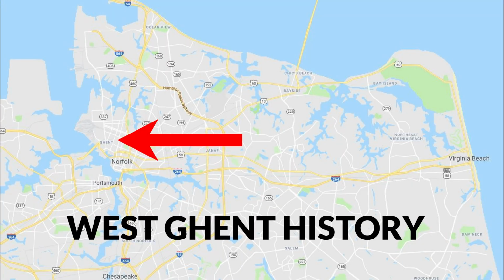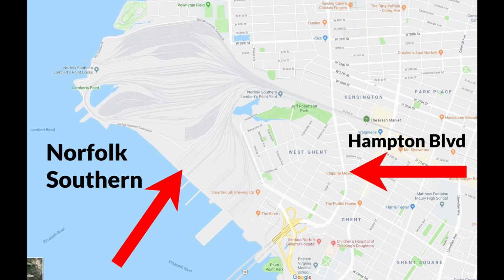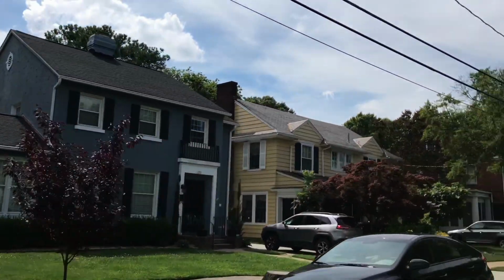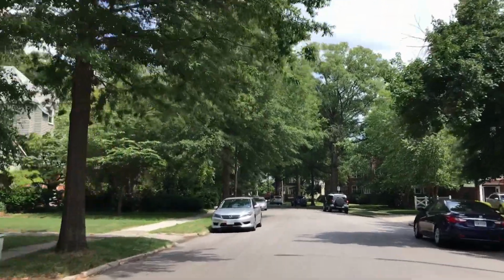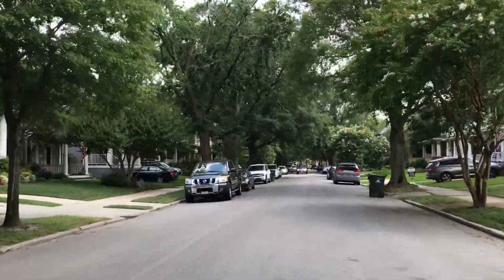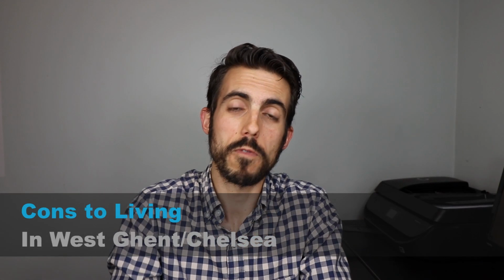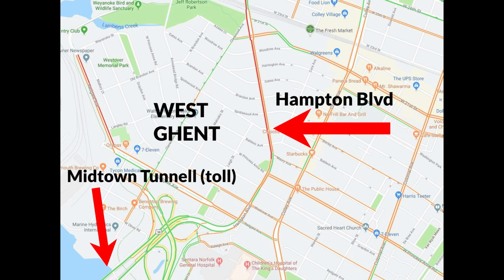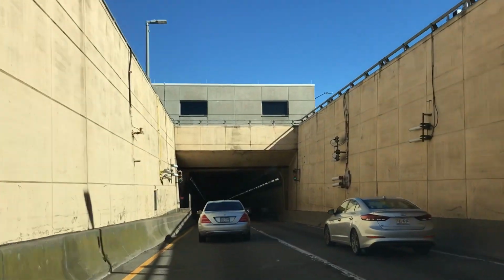Norfolk Virginia Neighborhoods: West Ghent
West Ghent! While Ghent has a TON going on, West Ghent offers easy access to Ghent for a lower price! In this video we talk about West Ghent real estate, West Ghent school districts, places to eat, have a great beer, and also in West Ghent and Chelsea is one of the top-ranked places to have a beer in America and THE WORLD!

Hope you like this video especially if you plan on moving to Norfolk, Virginia and find Ghent to be a place to check out! West Ghent is waiting!